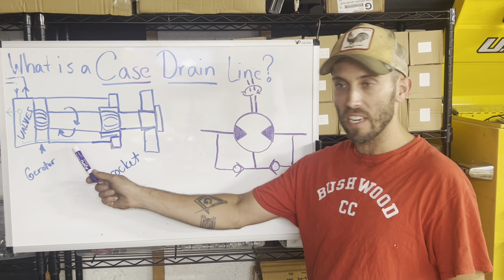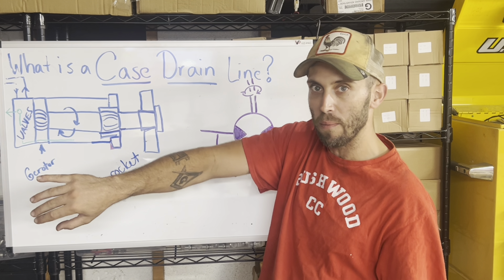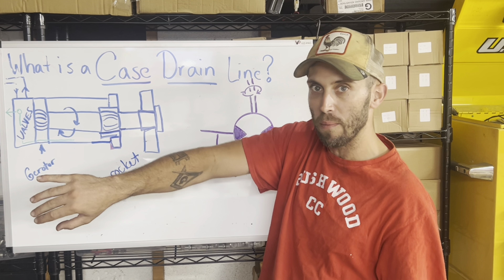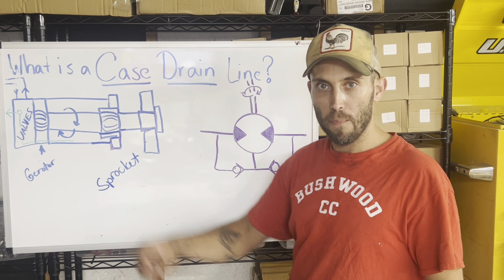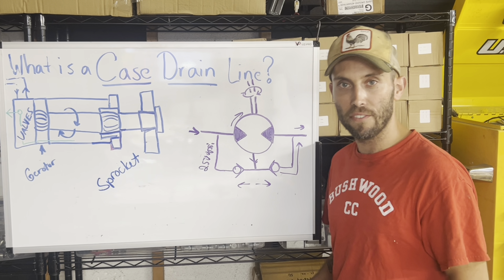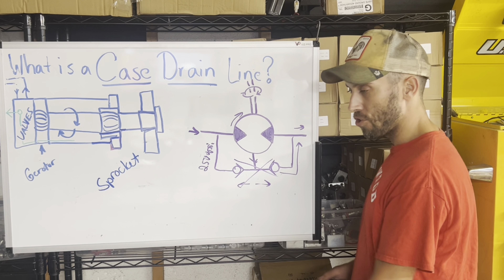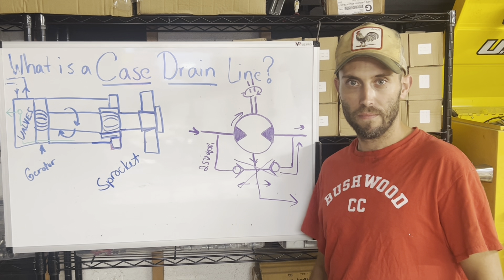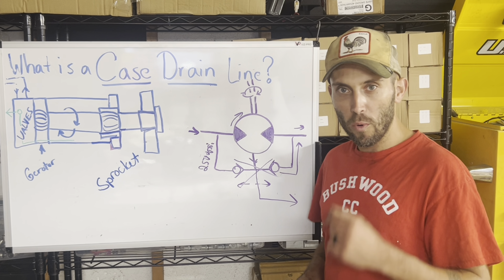Chinese Excavator or Skid Steer wheel motor leaking? Shaft seal failure? Case Drain System